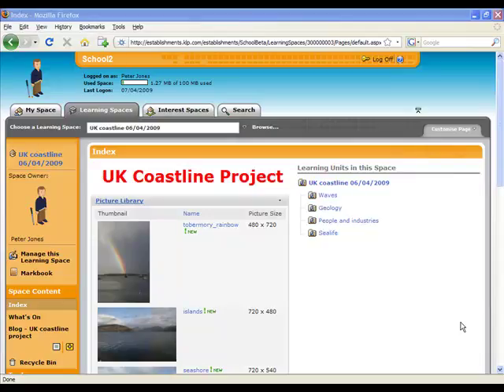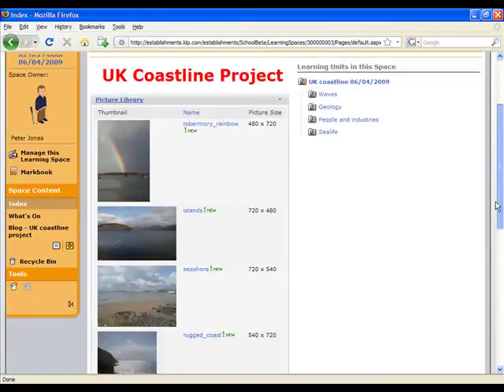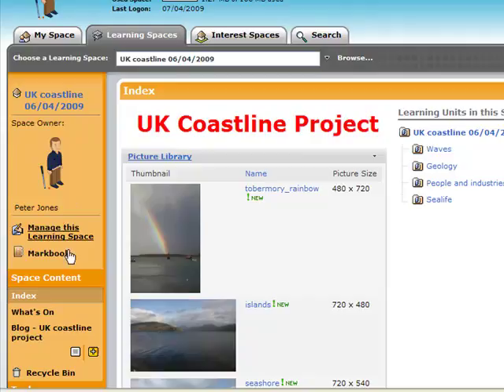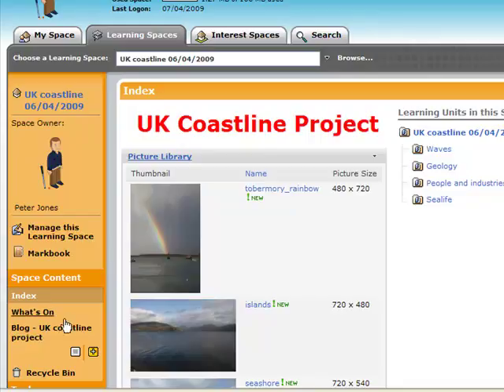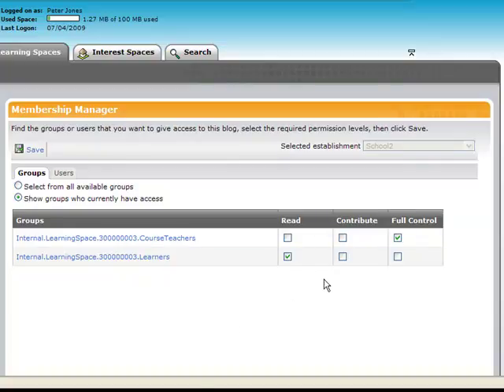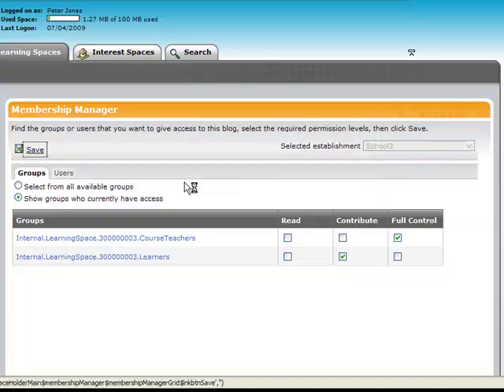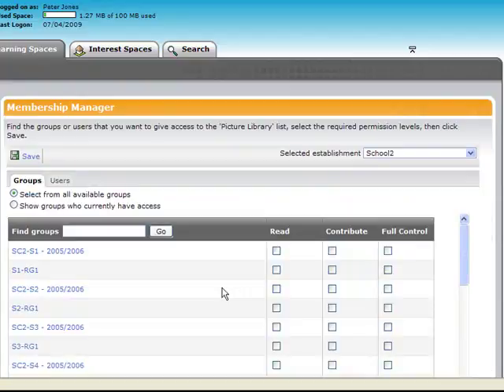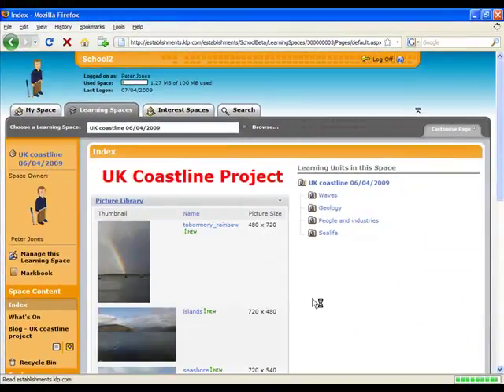Show Me - Controlling learning space permissions